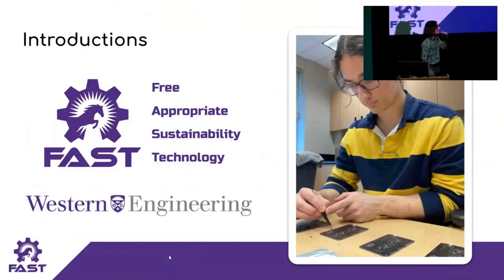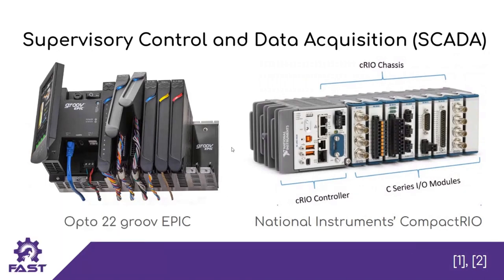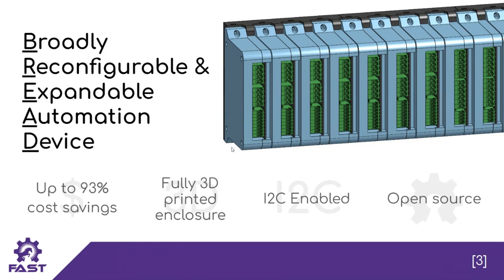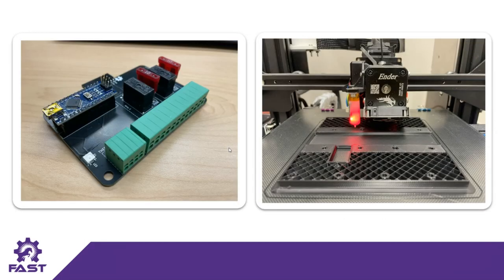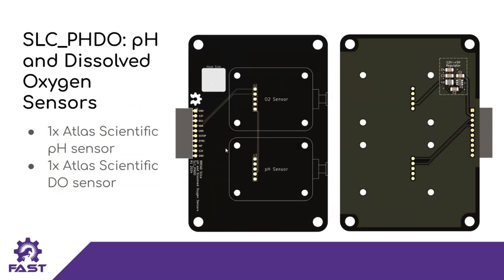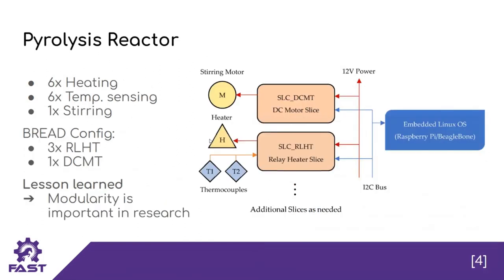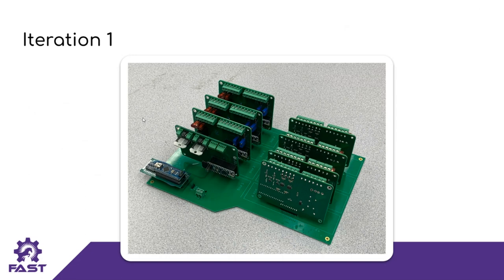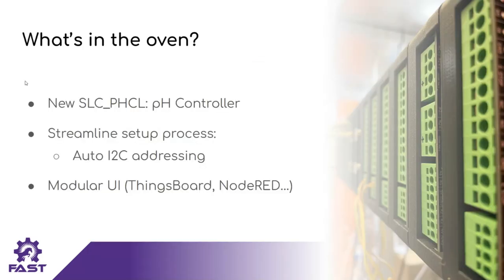Finn Hafting: Modularize your electronics with BREAD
BREAD [Broadly Reconfigurable and Expandable Automation Device] was developed to make automation and data acquisition more accessible for scientists and researchers. In settings, where low costs and customizability are important, BREAD’s modular design allows users to swap components in and out according to the needs of their specific project. This talk will cover the design principles behind BREAD and its uses so far in the automation of industrial pilot projects and biological growth experiments.